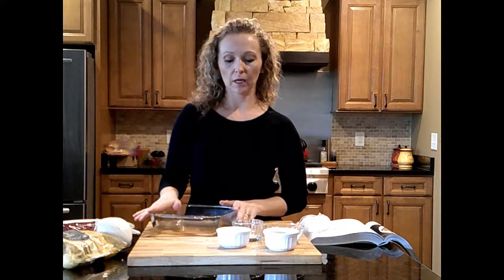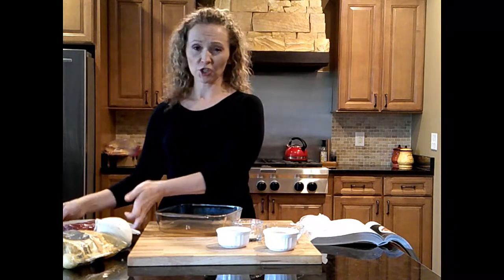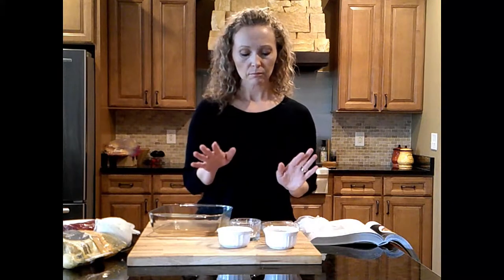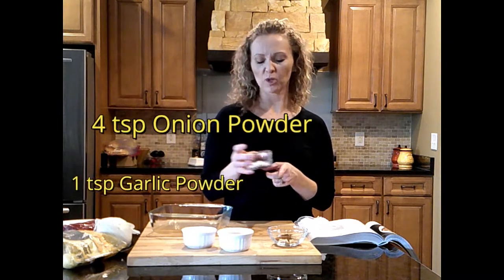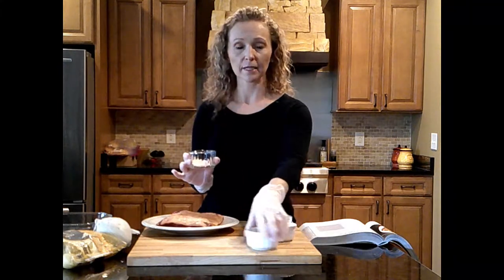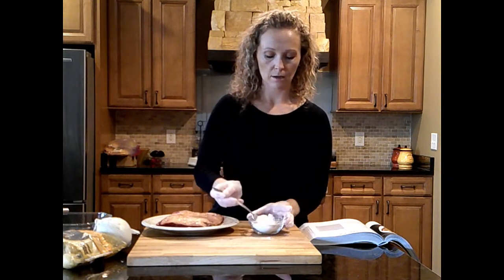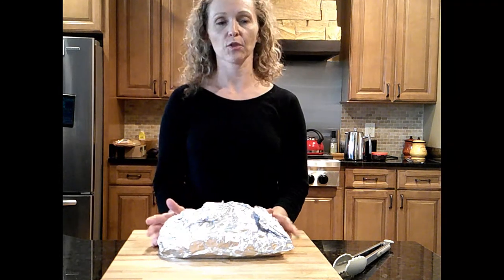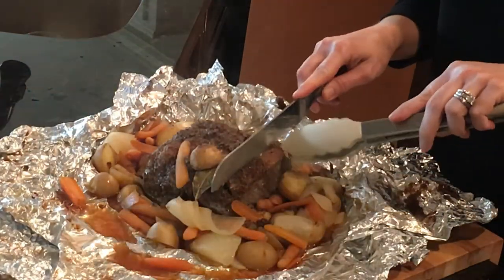Roast Wrapped in Foil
This roast recipe is definitely the best I've ever had!  The dry rub makes all the difference!

Here's a link to the cookbook this recipe originated from: The Complete Cook's Country TV Show

Recipe:

Approx 4 lb chuck roast
1 white onion
1 pound golden petite potatoes
1 bag baby carrots (4 full sized carrots)
2 bay leaves
2 Tbsp soy sauce

Dry Rub:
3 Tbsp cornstarch
4 tsp onion powder
1 Tbsp light brown sugar
2 tsp salt
1 tsp garlic powder
1 tsp instant espresso powder
1 tsp dried thyme